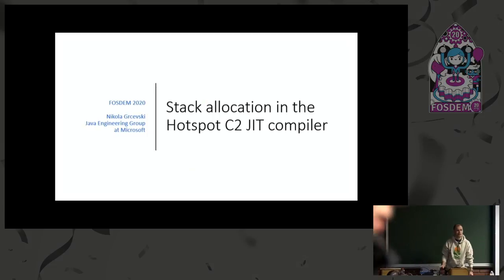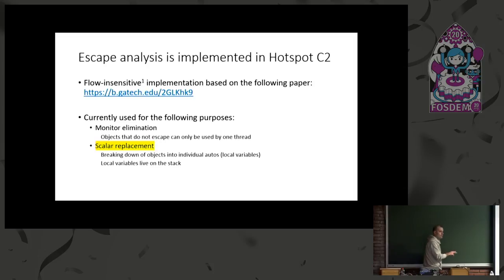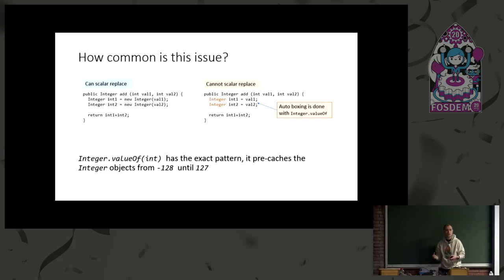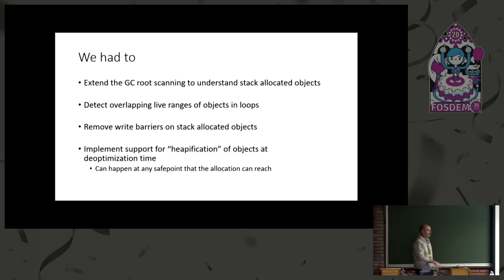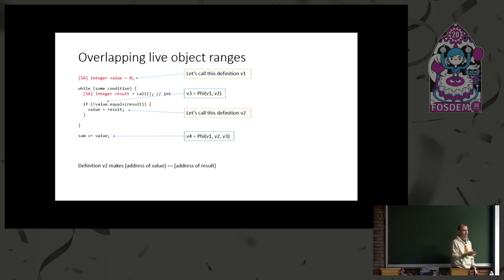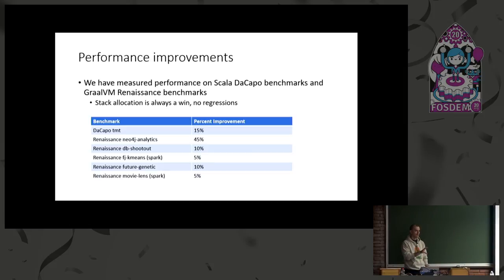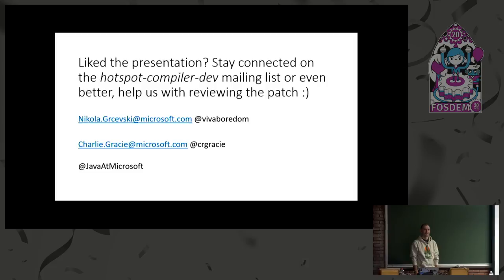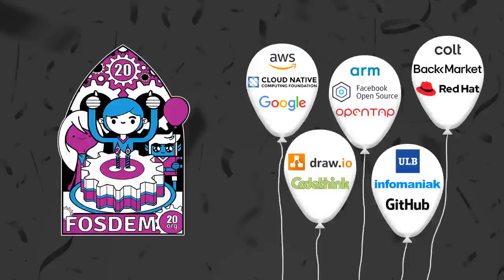Reducing OpenJDK Java Garbage Collection times with stack allocation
by Nikola Grcevski

In this talk we'll explore ways that the JVM can reduce the object allocation rate of Java programs automatically by performing stack allocation of objects that are known to be local to a method, or in compiler terms non-escaping. The discussion is focused on employing the escape analysis optimization in the OpenJDK Hotspot C2 compiler to determine which Java objects can be stack allocated, and how this optimization can reduce pressure on the Java JVM garbage collectors.

We'll show some results on how various real world applications can benefit from such optimizations and describe the methodology of how we prototyped this in OpenJDK. Our work is only in prototype state at this moment and we are looking for more data to understand how broadly applicable this optimizations is. This work wouldn't be possible without free open source access to Java.

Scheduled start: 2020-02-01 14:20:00